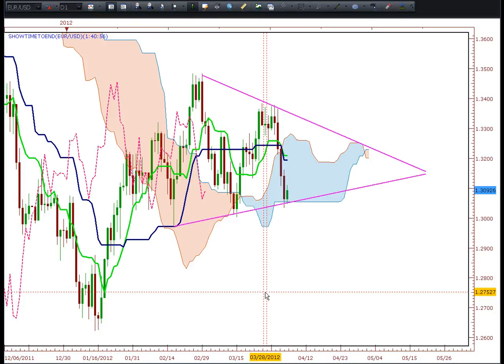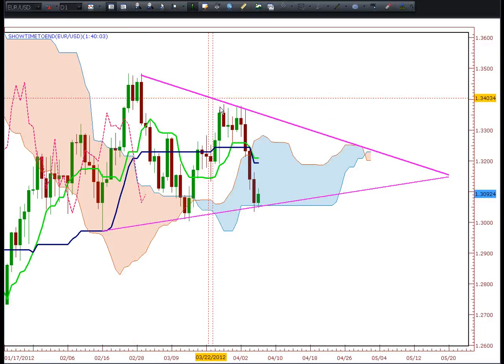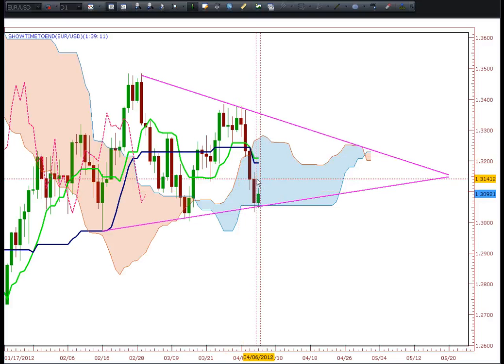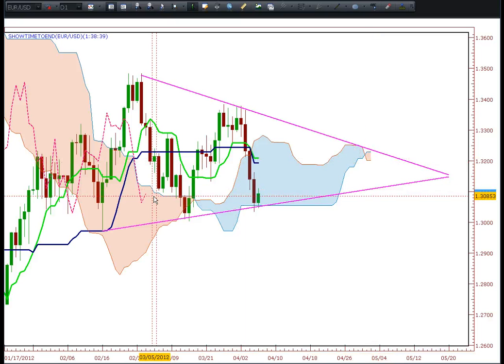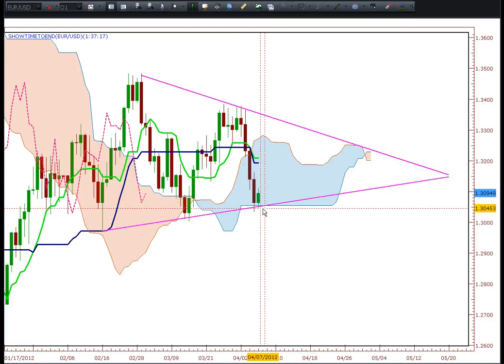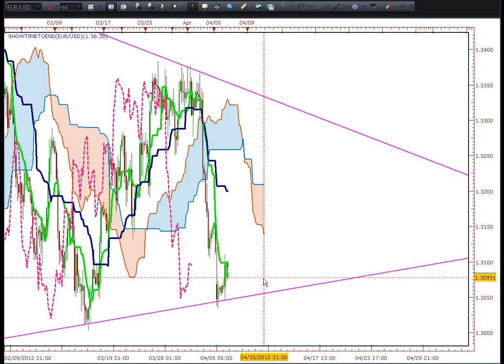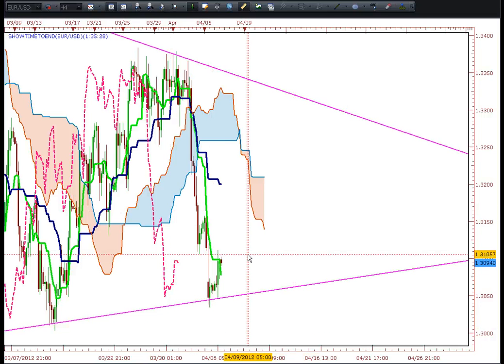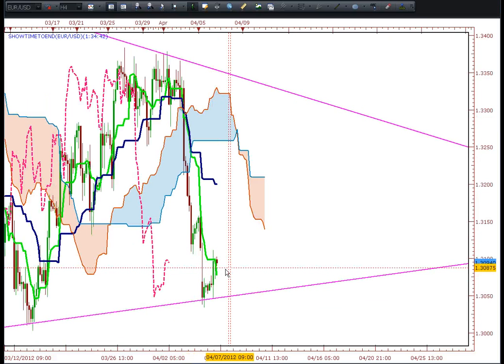EUR vs USD Ichimoku Analysis for upcoming week of 4-8-12.mp4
Ichimoku analysis of the EUR vs USD for the upcoming week of 4/8/12. The pair is forming a symmetrical triangle on both the daily and 4 hour time frames. Both the daily and 4 hour time frames have all bearish signals but price is approaching a very strong support level @ 1.30000. This level is also the low for the previous month. Will price honor this level if it approaches or will it be violated? Keep an eye on your charts and be prepared for what the next move will be.